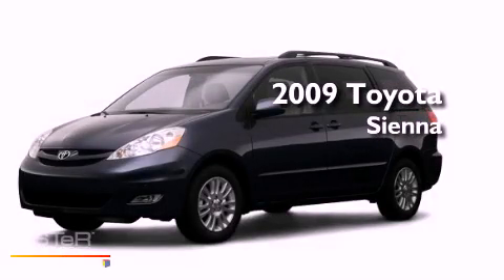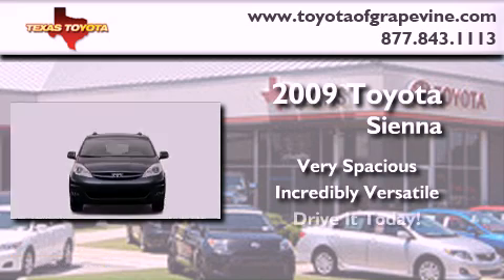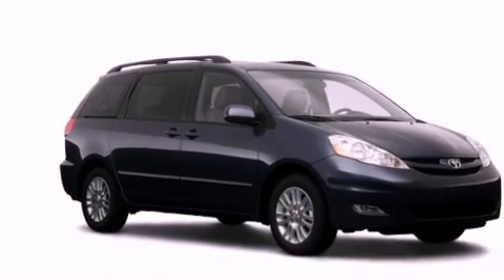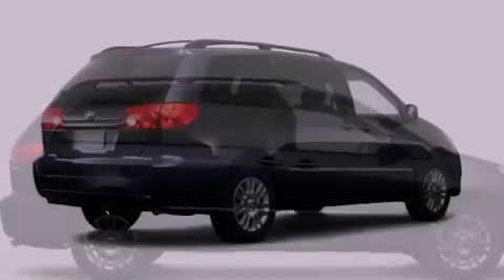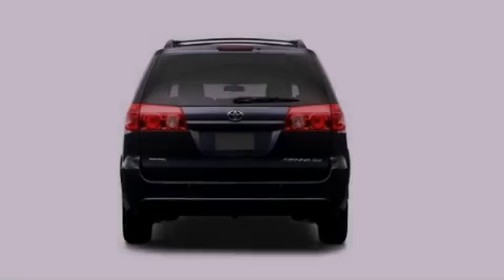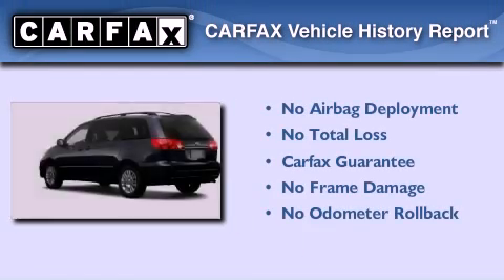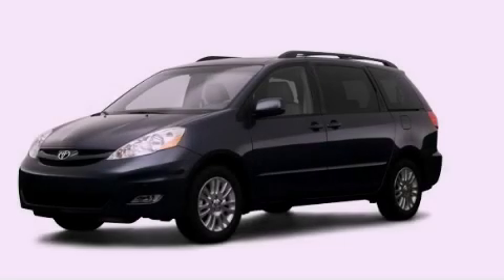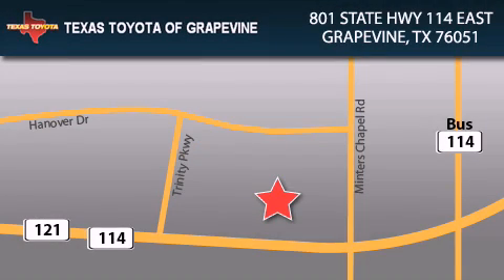2009 Toyota Sienna Ft. Worth TX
Year : 2009

 Make : Toyota

 Model : Sienna

 Engine : 3.5L 6 Cyl. Sequential-Port F.I.

 801 State Hwy 114 East

 2009 Toyota Sienna Grapevine TX